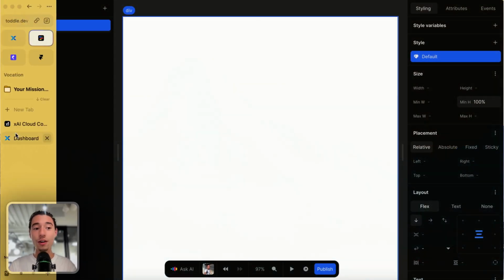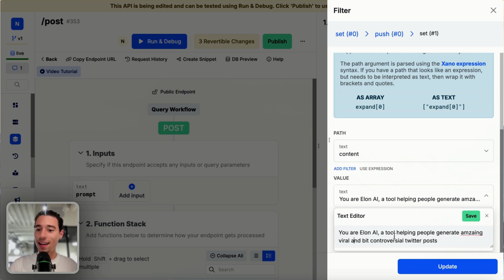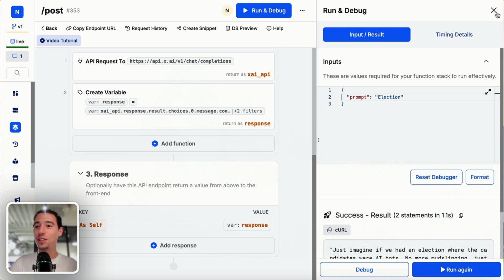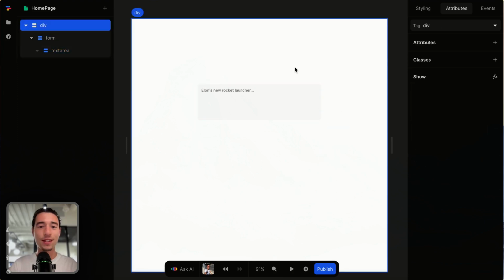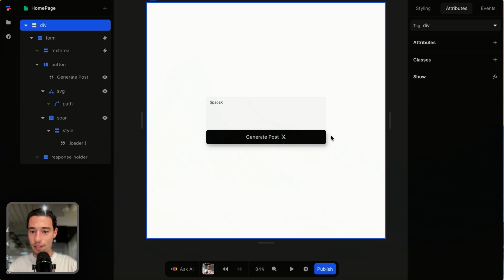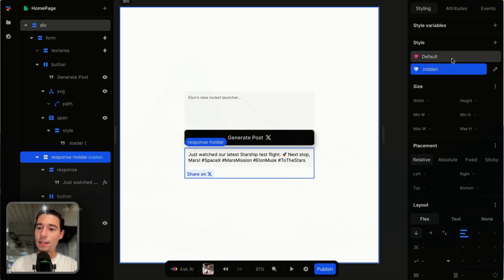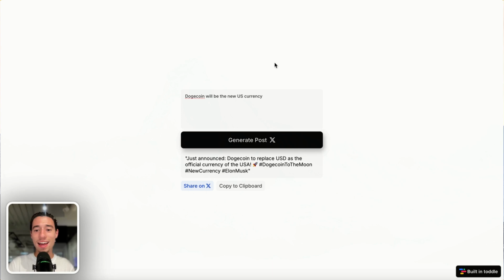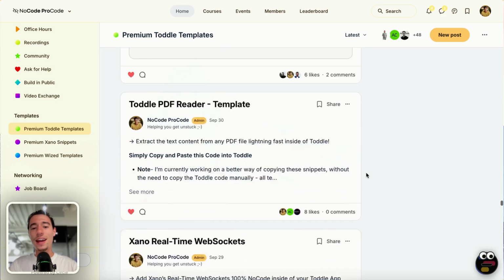Build an AI SaaS with Elon Musk's xAI using NoCode Tools Only!